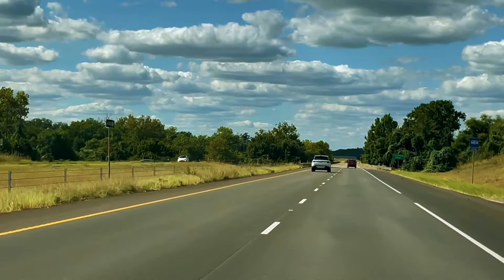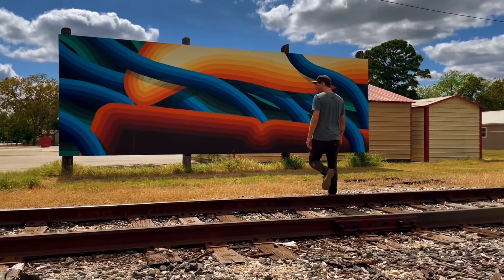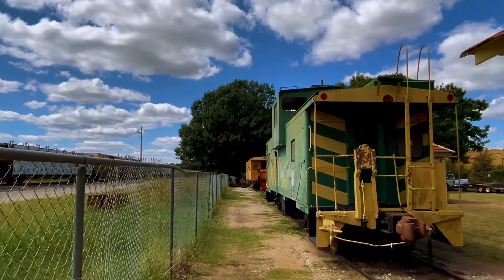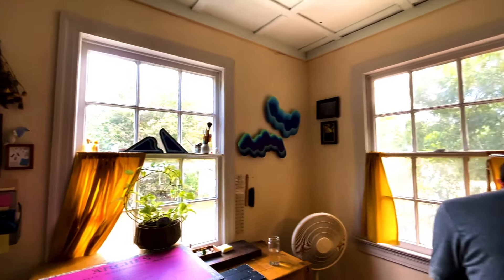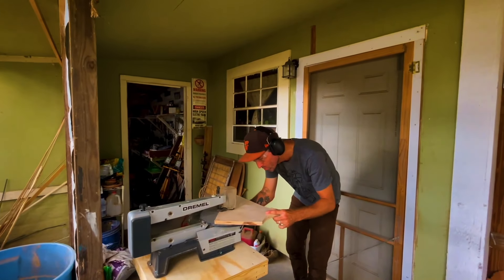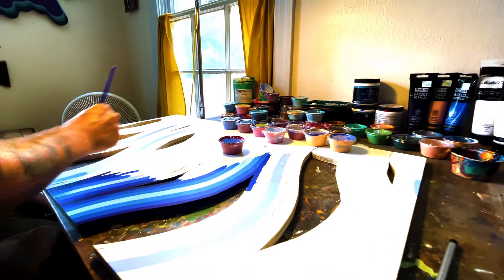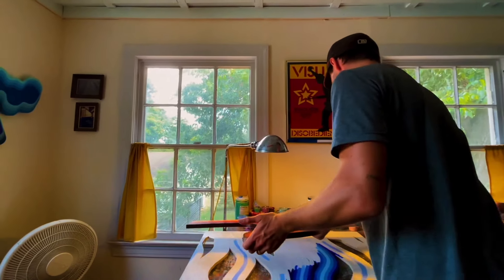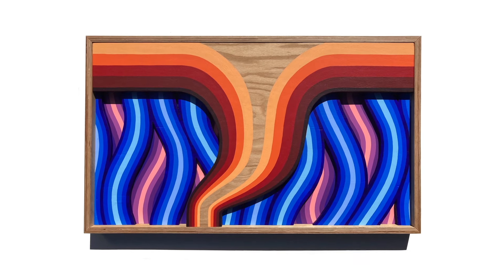Indiewalls x Natiivo Austin: Chasing Trains & Tornados with Michael W. Hall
Indiewalls recently travelled to the Lone Star state to visit with Texas-based artists contributing custom commissions to Natiivo Austin, a gorgeous multifamily property situated in the Rainey Street Historic District of downtown Austin, Texas.

In the first installment of this ongoing series, we visit with Michael W. Hall, a graphic artist based in nearby Smithville, Texas who draws inspiration from local culture and passing freights trains. Take a behind the scenes look at Michael's studio and process as he paints a custom sculptural painting for Natiivo Austin.